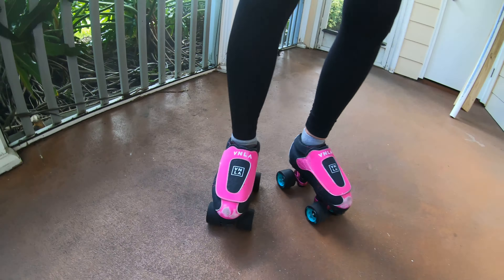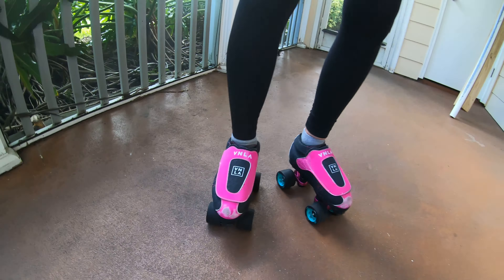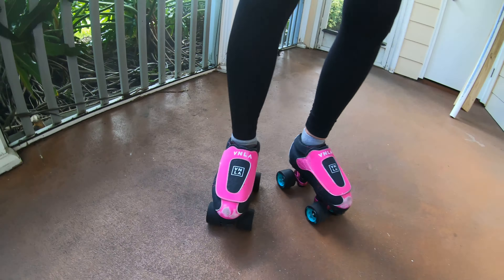How to 'crazy legs' or 'toe jam' on roller skates!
Links below to products in this video that can be found on Amazon:
VNLA Zona Rosa jam skates
Bones Reds bearings 16 pack
Sure-Grip Fomac dance/jam plugs
GoPro Hero7 Black